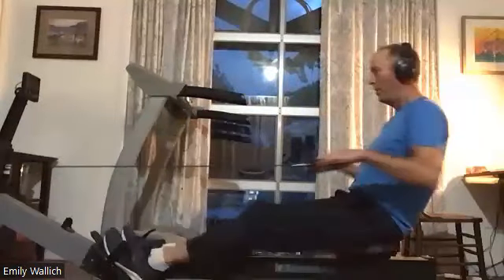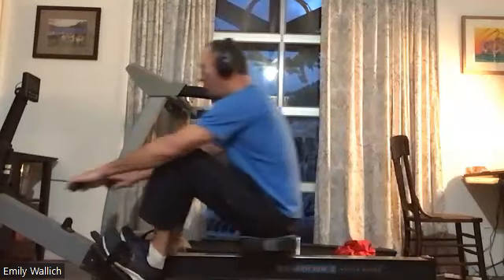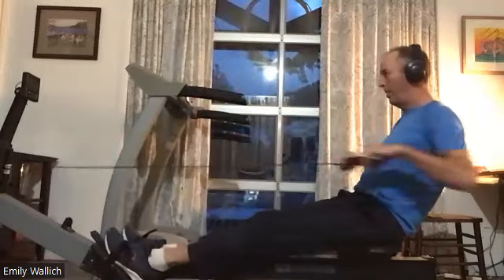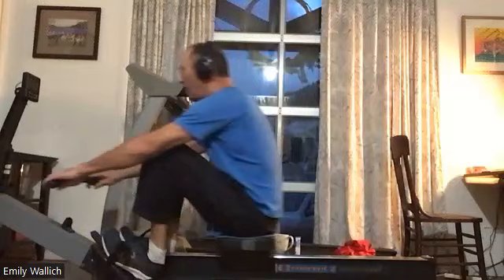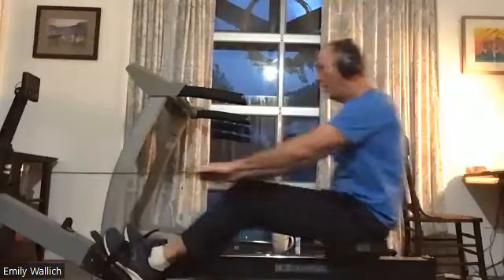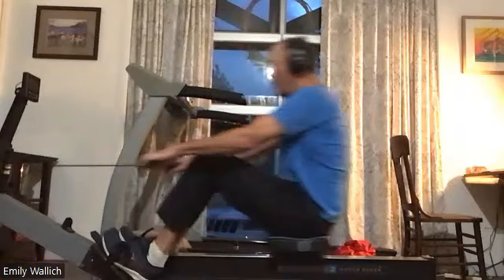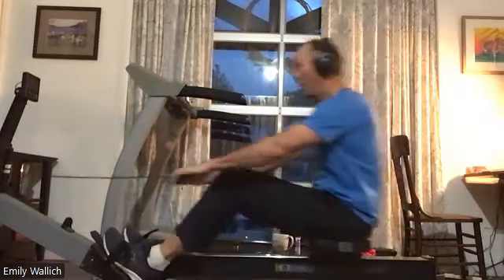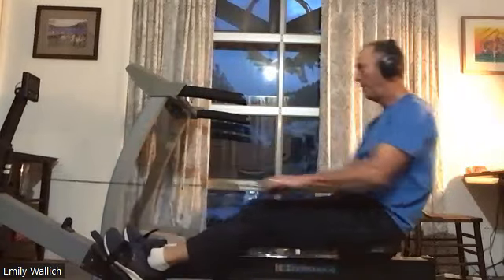01 06 22 Bryan 4